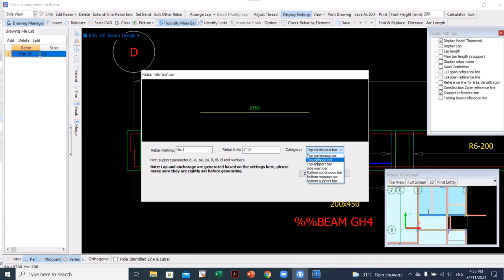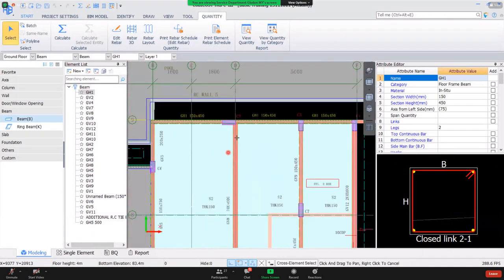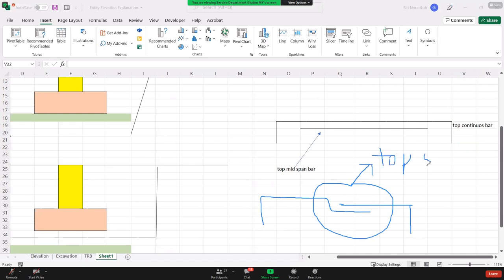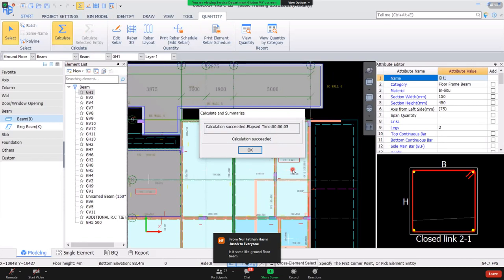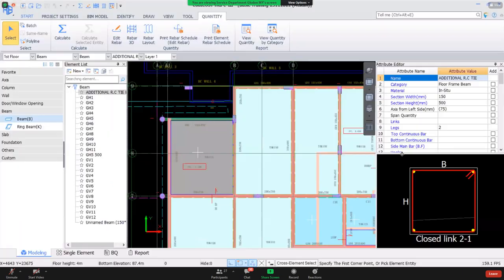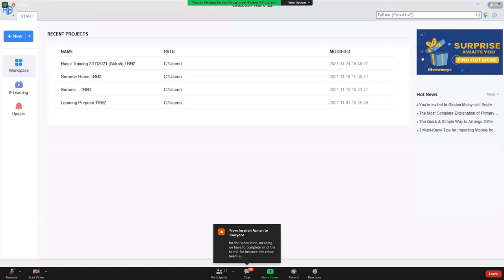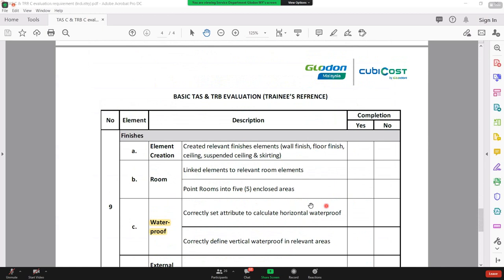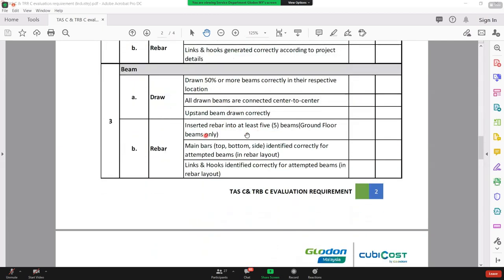Basic TAS & TRB (CONSULTANT) Training - Day 2 - Afternoon.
BASIC TAS C & TRB C ... The TBQC training course offers hands-on training which covers two different categories of users: Consultant and Contractor.